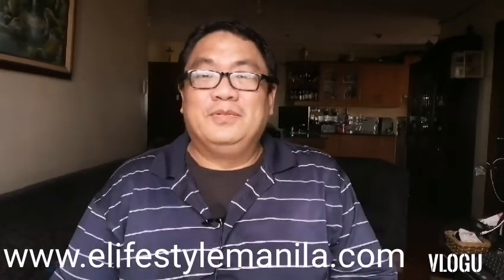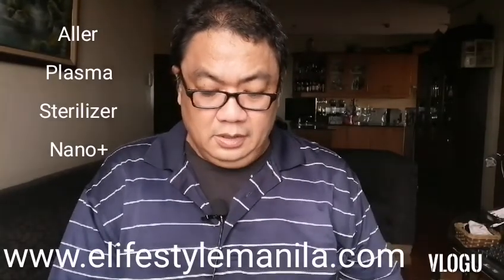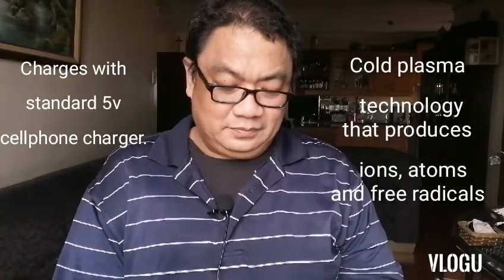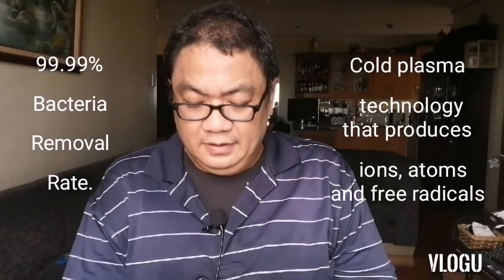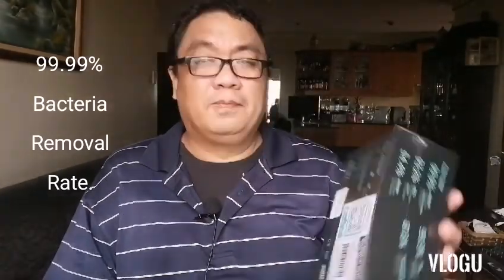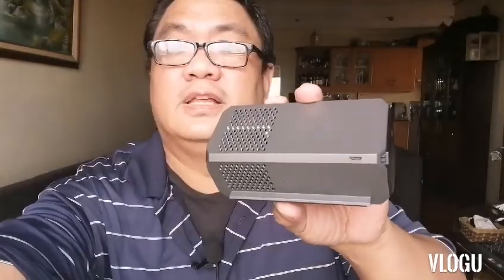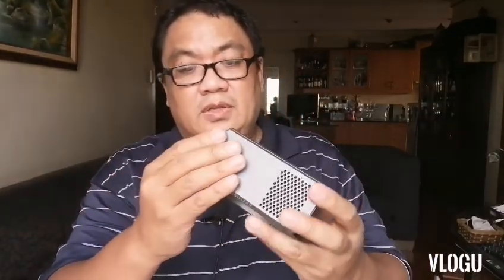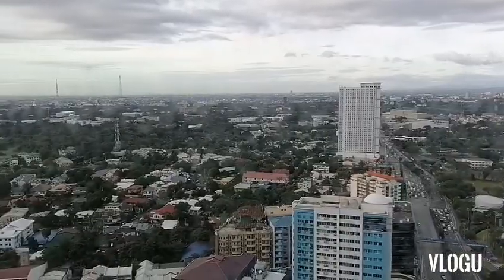Aller Nano+ cold plasma technology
Aller Nano+ uses cold plasma technology that produces ions, atoms and free radicals.